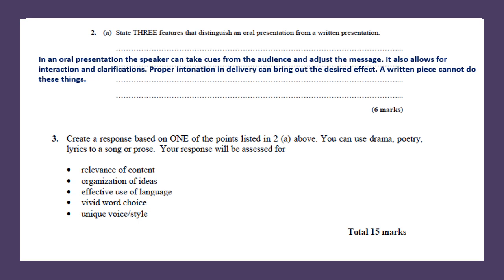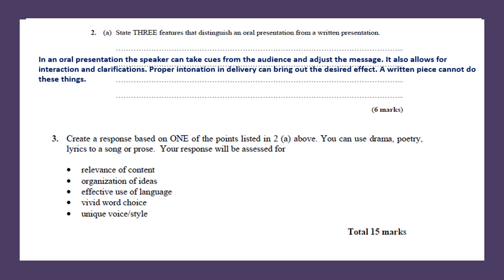CXC English 3/2 Paper PART 3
CXC Specimen paper for the English A+B Paper 3.